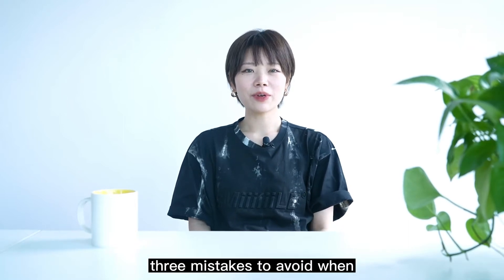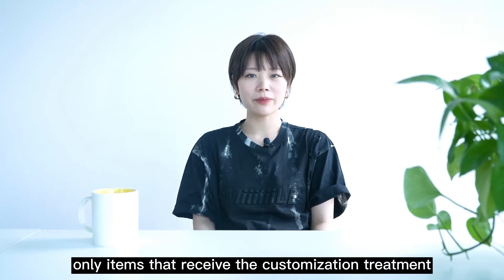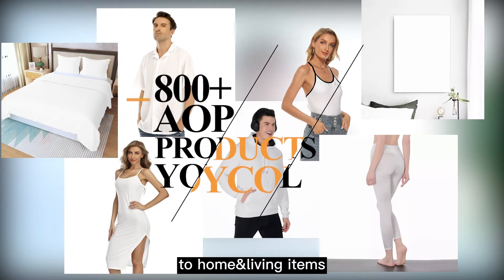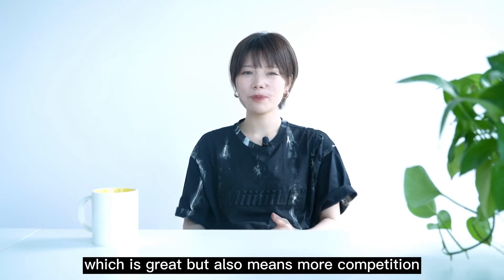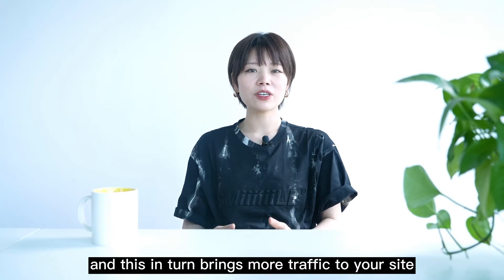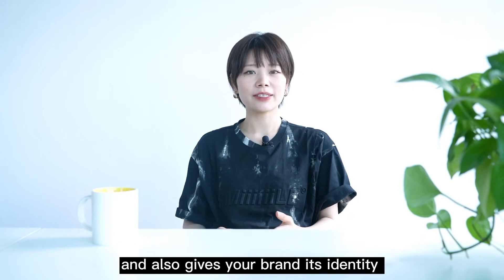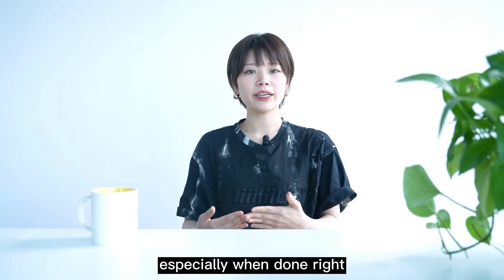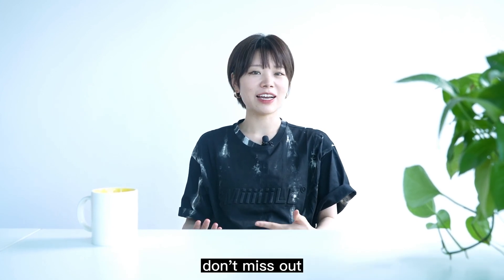Top 3 Mistakes to Avoid In Print on Demand Business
There are various mistakes one could be doing in their print on demand business. This video breaks down 3 most common Print On Demand mistakes.

Check out this video to find out if there's anything you might be doing wrong that you could correct to hopefully increase sales.

Yoycol is a top-notch on-demand order fulfillment service,  professionalizes in ALL OVER PRINT, completely free to use, and no minimum order requirement! You sell products on your store, we automatically process and fulfill them when orders come through, and ship them out to your customer. Products currently not listed in our website?

24/7 merchant support